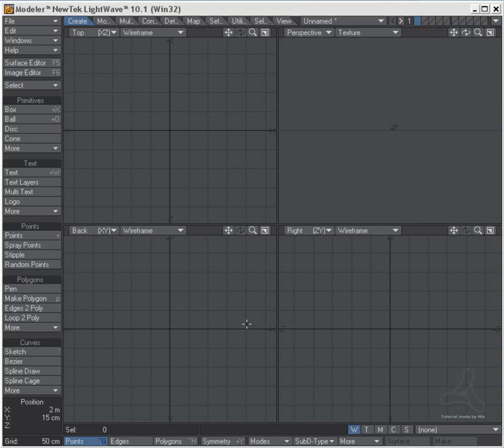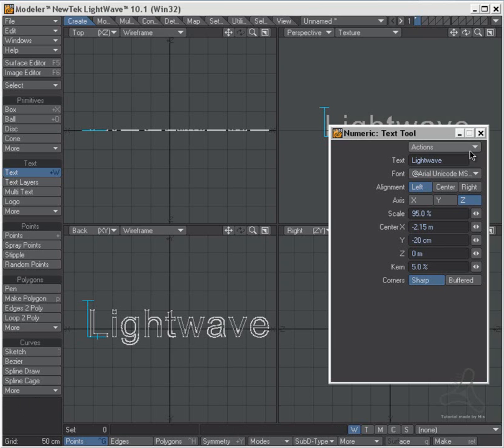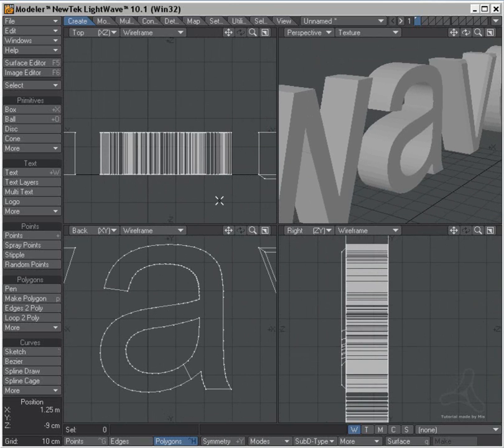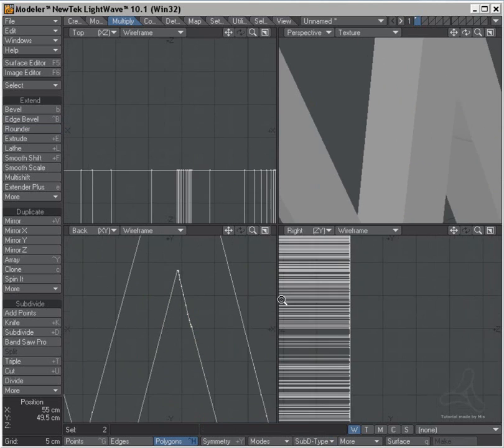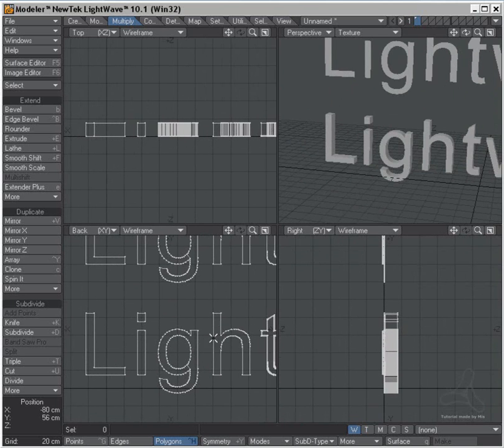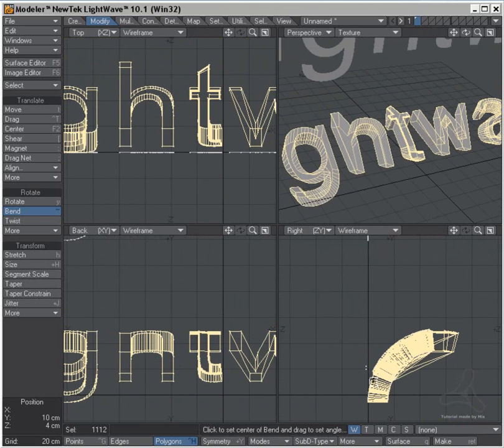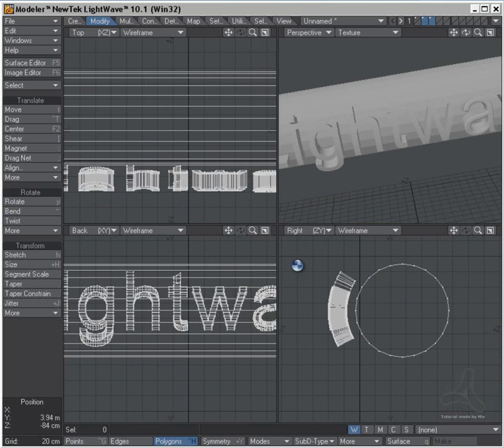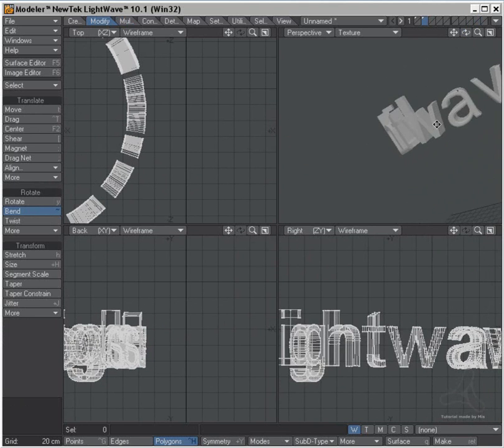Tutorial Advanced Text in Lightwave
In this tutorial i will show you several ways of handling mode advanced text within lightwave
for bending and curving text using differnet tekniques.